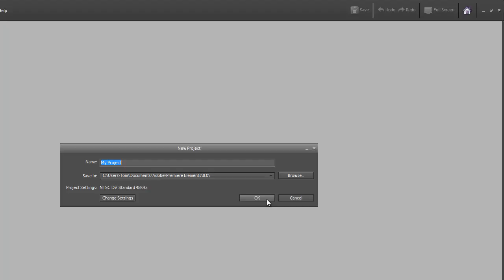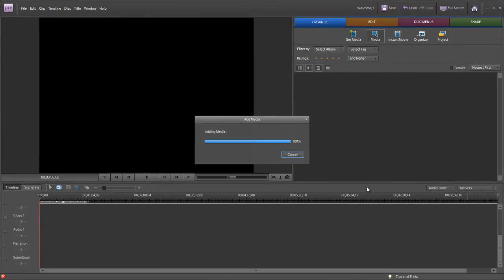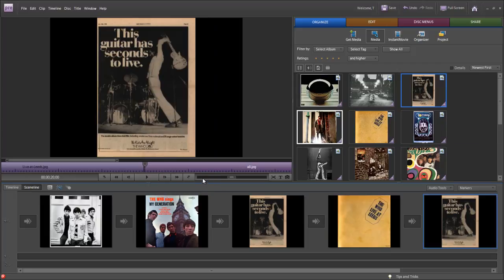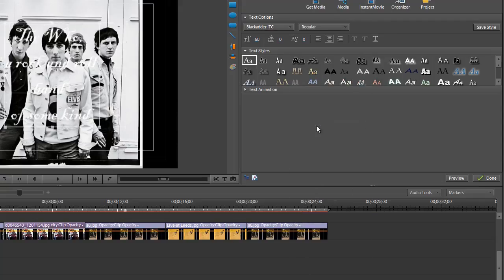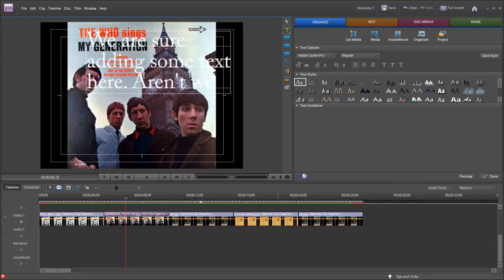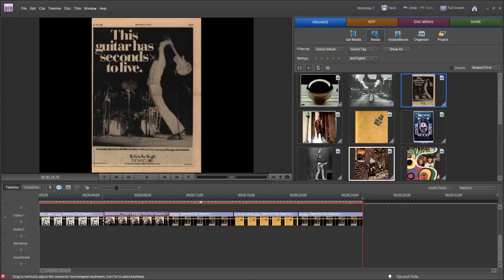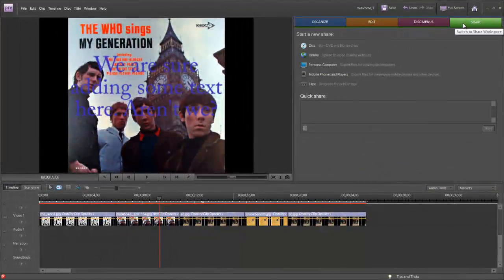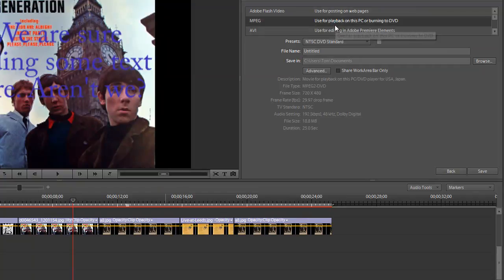video test run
Derp a derp derp